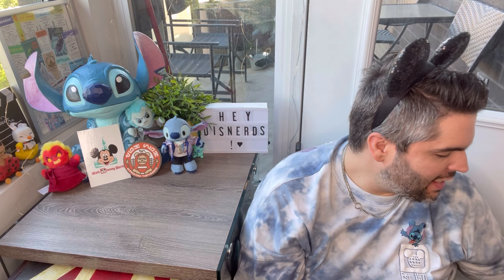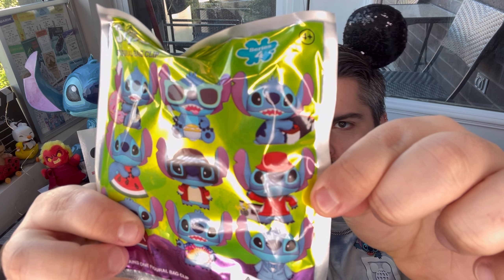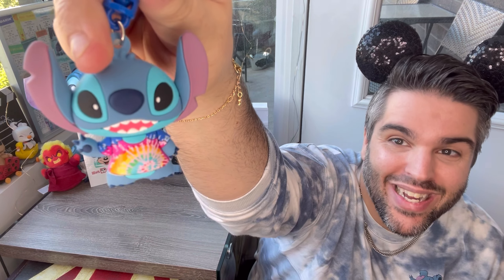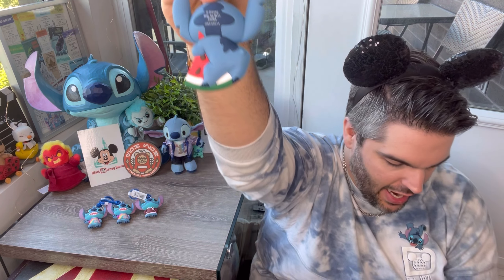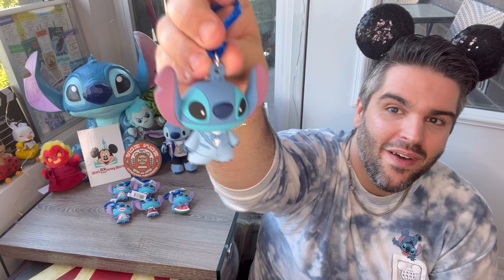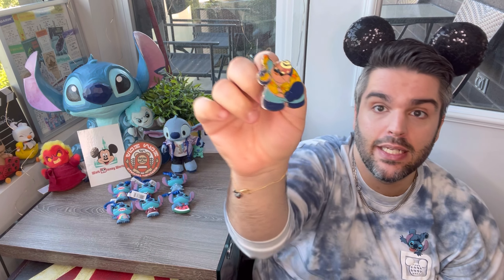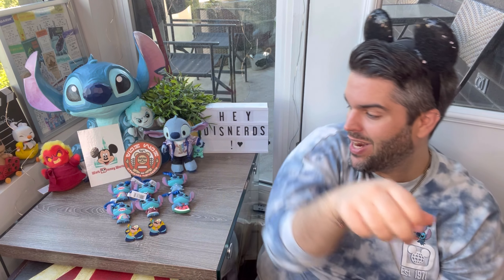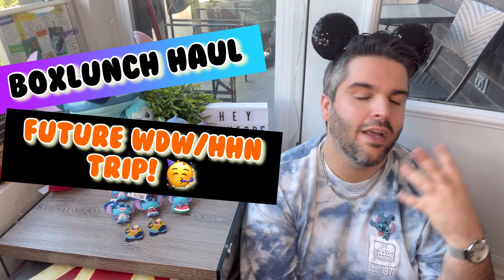✨Hot Topic Stitch Unbagging + Loungefly pins!✨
Hey Disnerds! Time for a special Magic Mail unbagging! Stitch Figural Bag clips (Hot Topic) and Lilo/Stitch Loungefly pins (from Cordy’s Corner)!

If you’re enjoying my channel and these vids, please feel free to LIKE, COMMENT, SUBSCRIBE, and hit those ALERTS to stay on top of everything I’m throwing out there into the Disneyverse! I’d love to know: what was your favorite item from today?

I hope it brings a smile to your face, and puts magic into your day! Remember to pay it forward if it did! Have a great week, Disnerds!